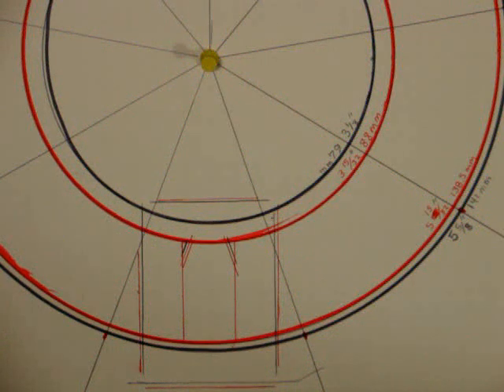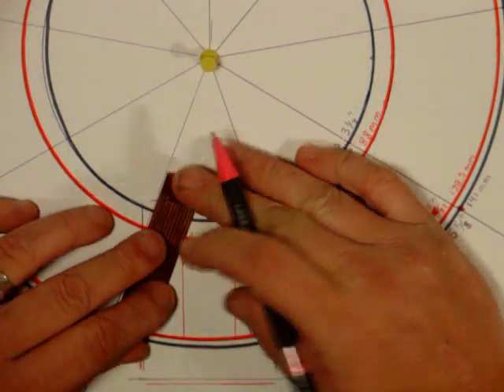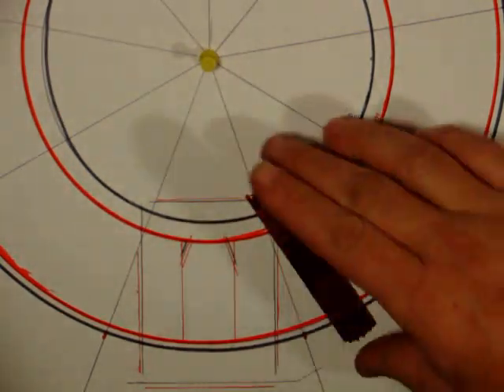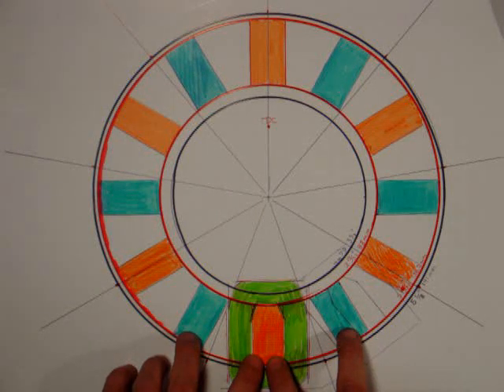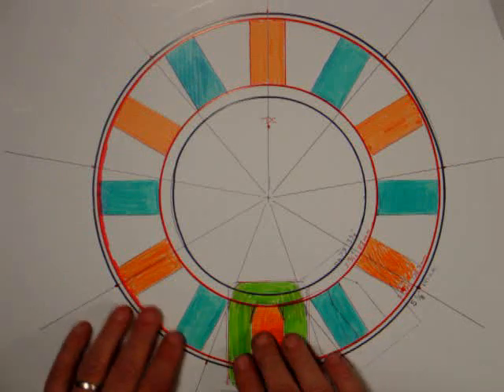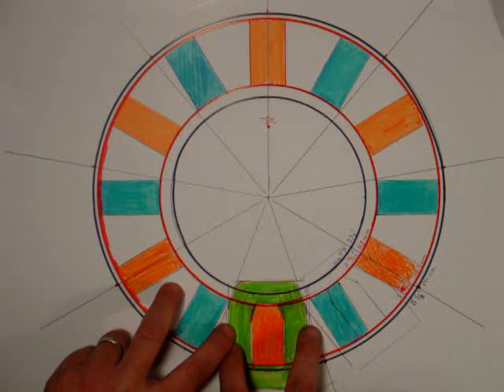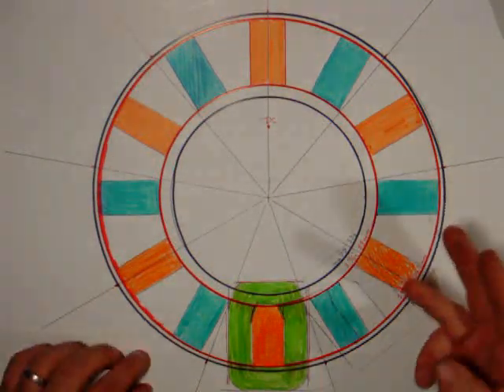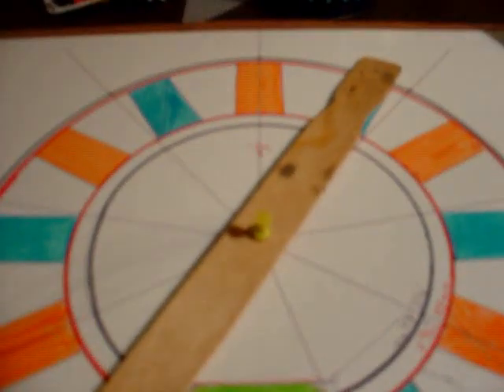BUILD A DUAL PERMANENT MAGNET ROTOR ALTERNATOR (PART 2)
THIS VIDEO FINISHES UP UN THE AXIAL FLUX DRAWINGS FOR THIS PROJECTS' ALTERNATOR STATOR AND MAGNET ROTORS. I ALSO SHOW THE EASY WAY TO DRAW IT. AND SOME MORE INTERESTING THEORY.
I'M GLAD TO BE THIS FAR. NOW WE CAN START BUILDING THIS FUN JEWEL.
MUDDy